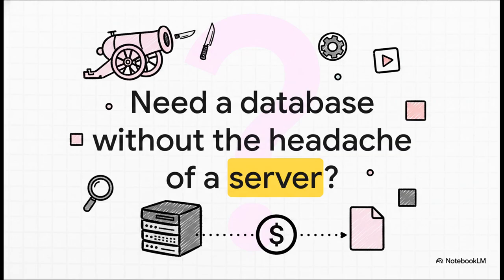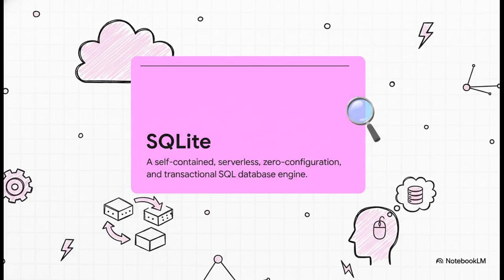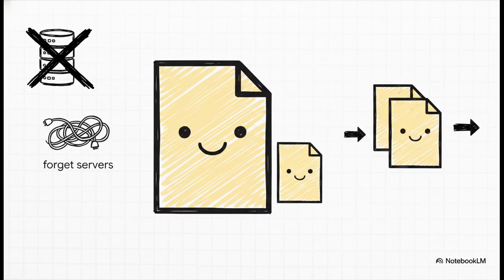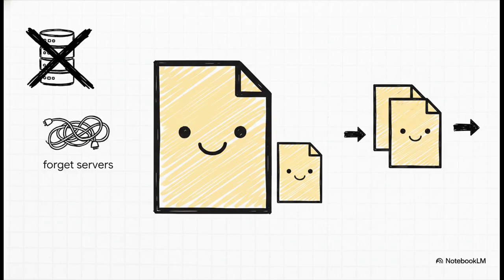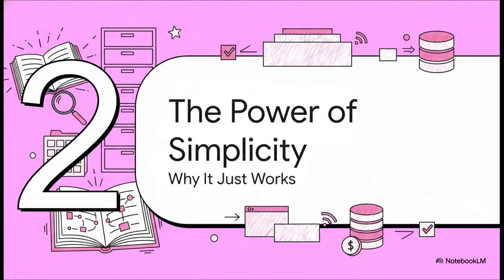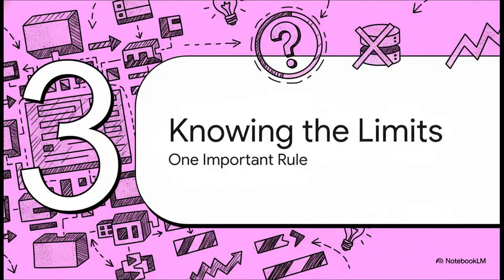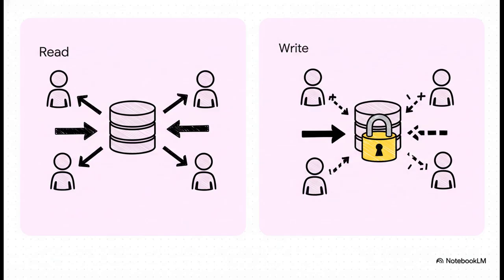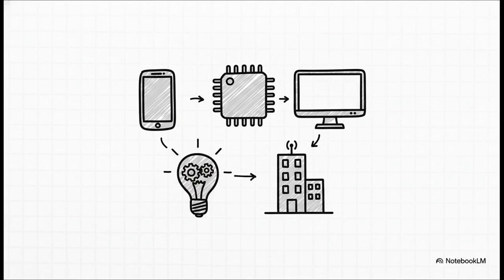Video - Introduction to SQLite Database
- SQLite - a single-file powerhouse
- database in a file
- most used database